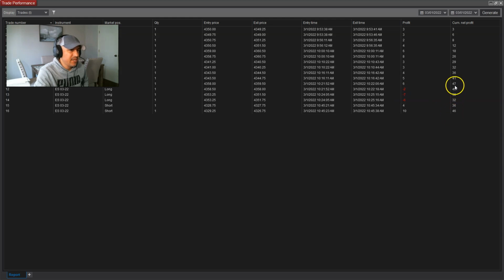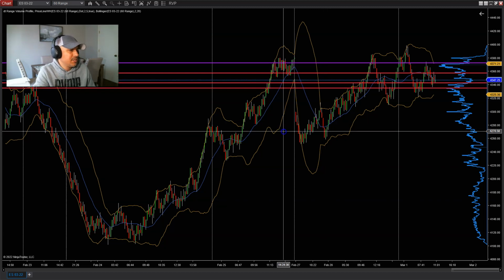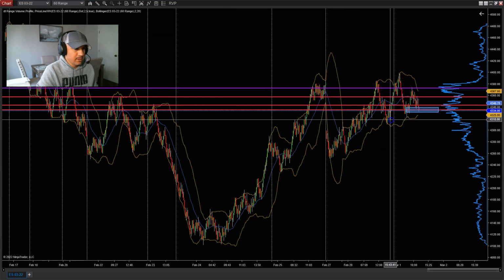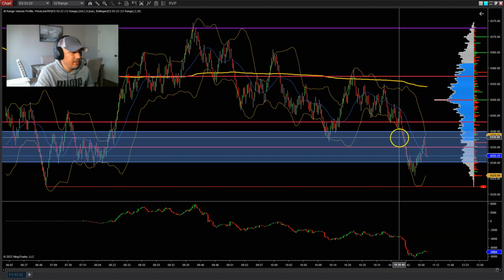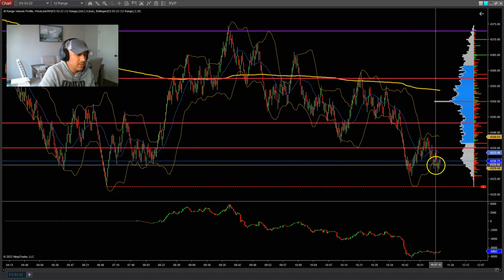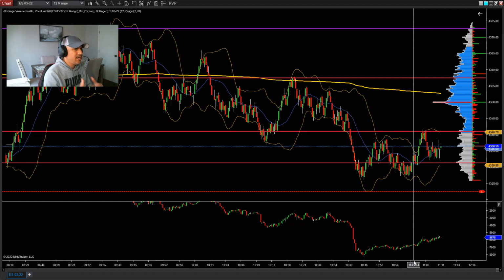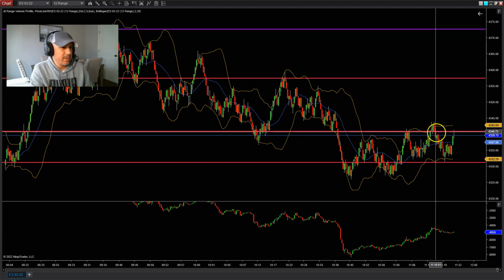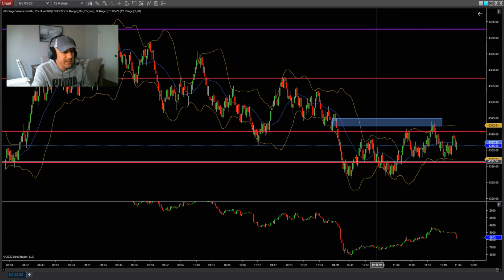Using Multiple Charts to Execute Trades On the S&P 500. Live Day Trading on ES Futures..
Setting up the right charts will take your trading to the next level. I use multiple time frames as part of my trading plan in order to find the highest probability areas to take trades from. Take the time to build out the correct work space no matter the charting platform.